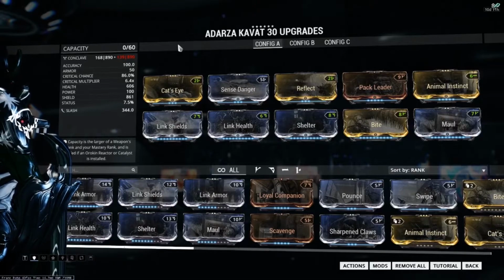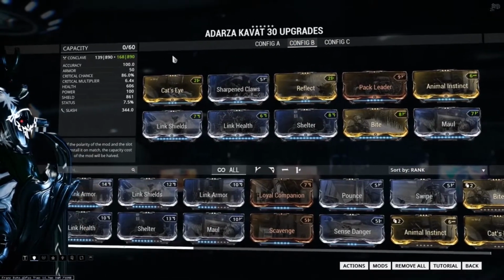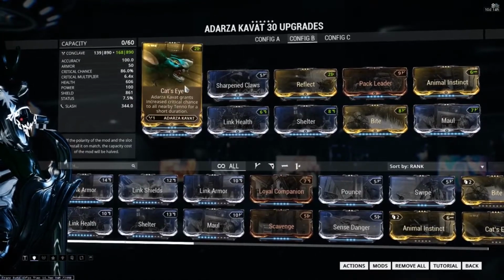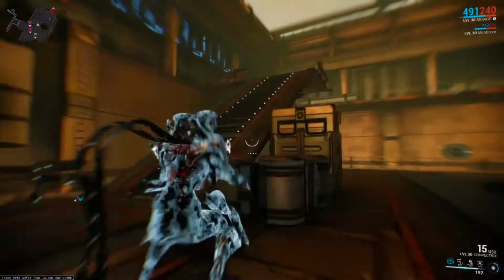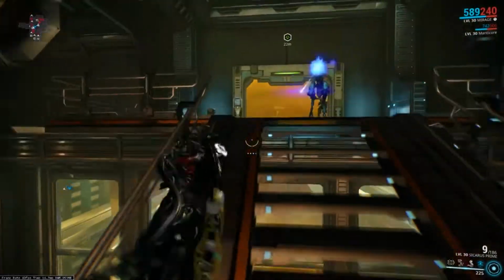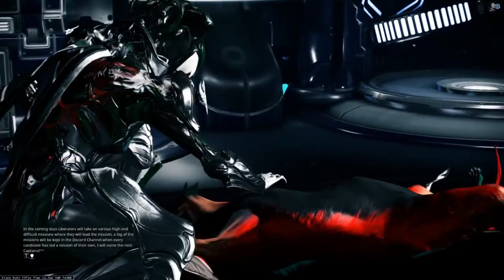Let's Play Warframe- Adarza/Smeeta Kavats [6 Forma Build]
In this very late episode of Let's Play Warframe, I finally talk about Kavats and what I think of them and show off a solid 6 forma build for our new biological companions! Kavats are more costly to breed and costly to forma to bring it to top tier. The kavats do serve an interesting support role in the group and have the added durability of the Kubrows.